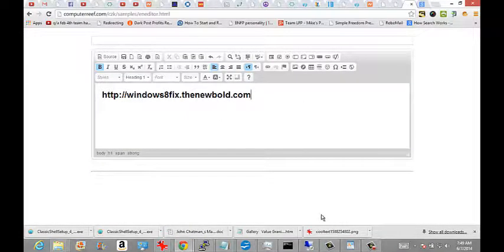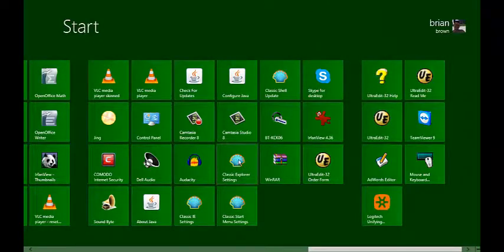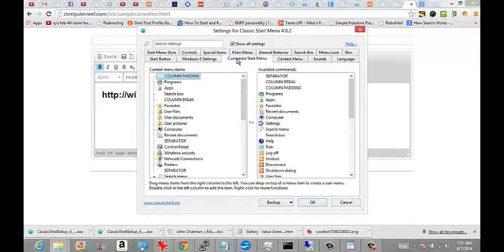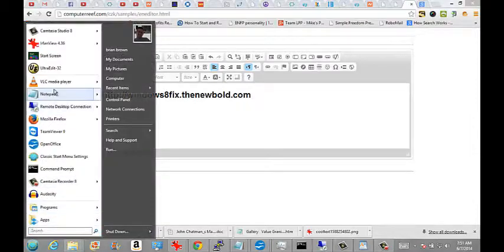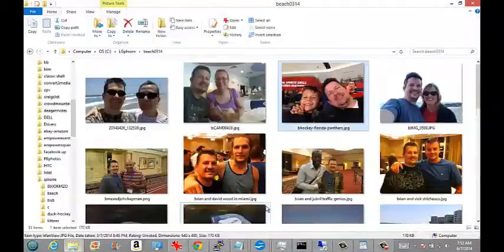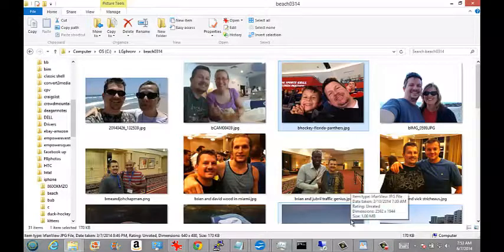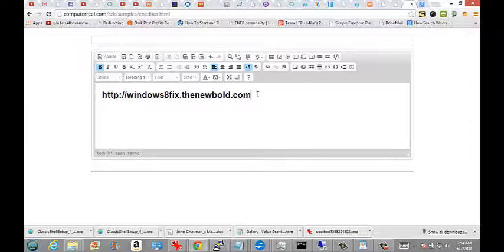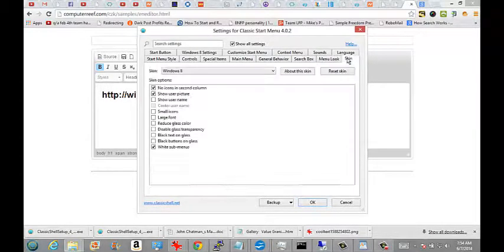change windows 8 to classic view or to windows 7 Bonus use your android phone for internet tether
how to change your new windows 8 computer back to windows 7 classic view , Make windows 8 look, feel, and act just like windows 7. bring back your program list and start menu for windows 8
program list and start menu. Make windows 8  windows 7

my start menu is missing
help get my start menu back
my start menu is dissapeared
where is my programs
how do i access my programs on windows 8